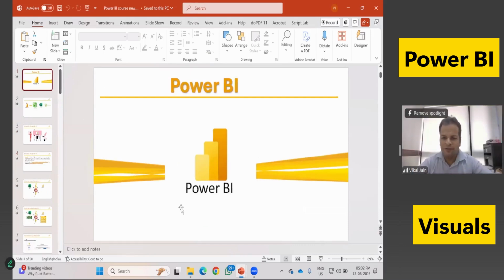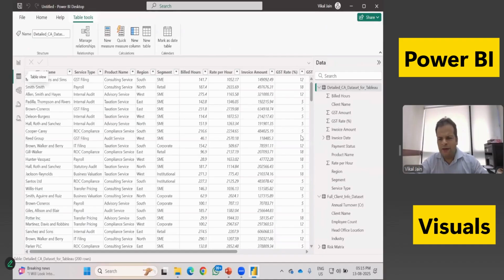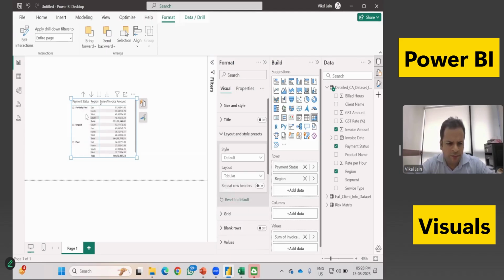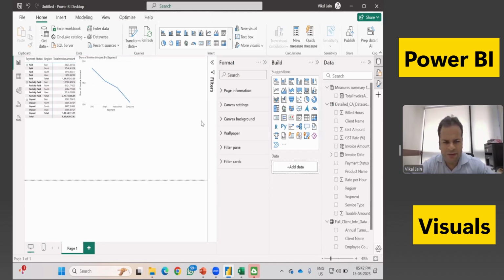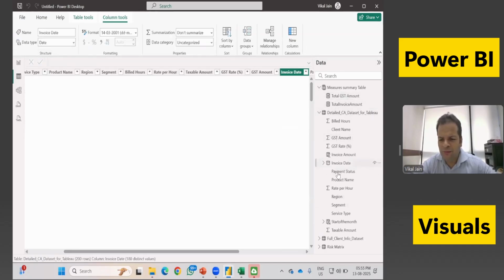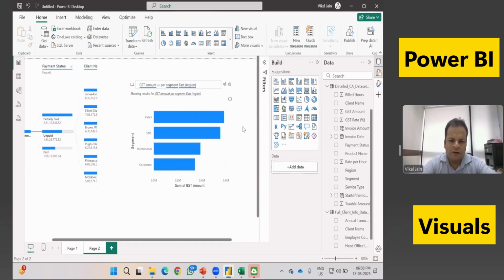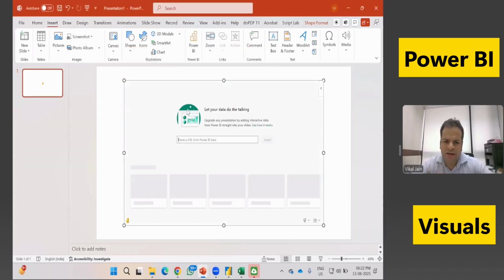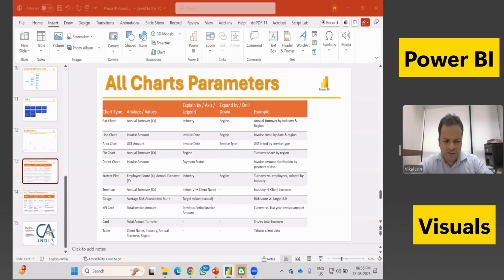Power BI Visuals Mega Pack – All at Once!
Learn how to unlock the power of visuals in Power BI to create impactful dashboards and meaningful insights.

📌 What you’ll learn in this session:

Essential visuals in Power BI

Hands-on walkthroughs of tables, charts, KPI cards, and AI visuals

⏱️ Timestamps

00:04:29 → Introduction to Tables in Power BI

00:06:56 → Line Chart explained (with bar and area charts overview)

00:08:20 → Creating and analyzing Scatter Plot

00:20:04 → Working with Matrix Visuals (first detailed visual)

00:45:06 → Deep dive into KPI Card (indicators & tricks)

01:00:59 → Exploring AI Visuals in Power BI

01:26:52 → Detailed demonstration of Bar Chart

01:27:18 → Walkthrough of Area Chart

💡 Tip: Bookmark these timestamps to quickly revisit the visuals you want to master!